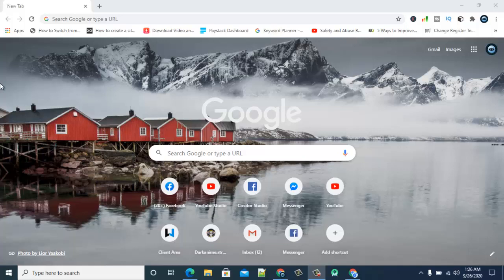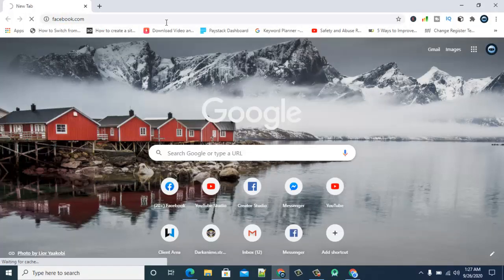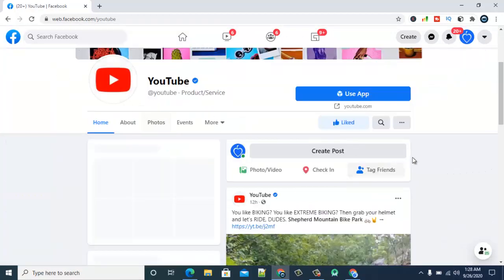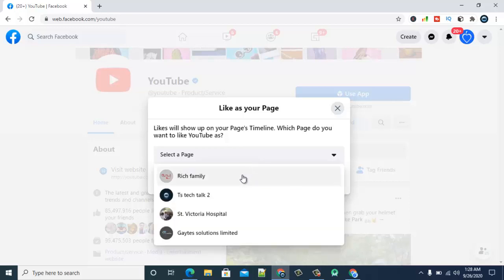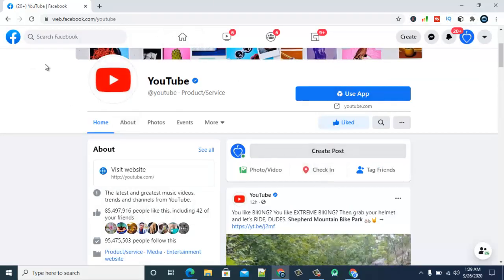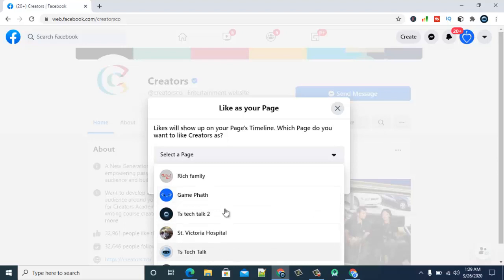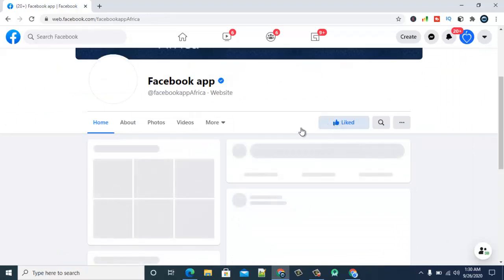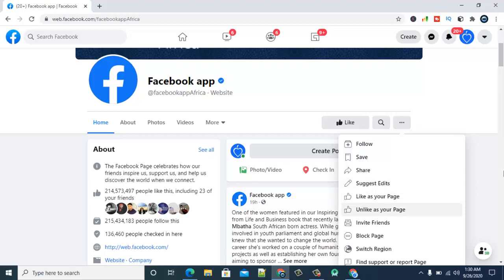How to follow other page with your facebook page web and mobile app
Looking for a way to Follow a Facebook page with your own facebook page then this video is for you, maybe you want to know How to follow other page with your facebook page, or How to like another page with your facebook page, there are all the same

I made a video about this but some people are finding it difficult still so based on the question i have to remake this video hopefully you guys learn how to do it properly